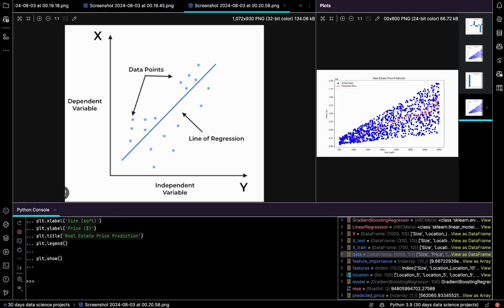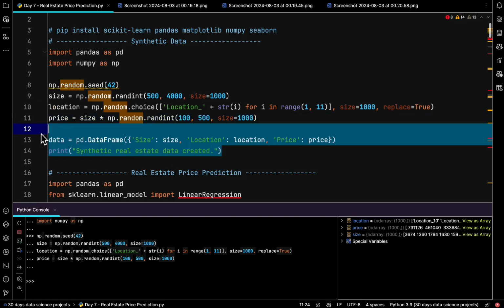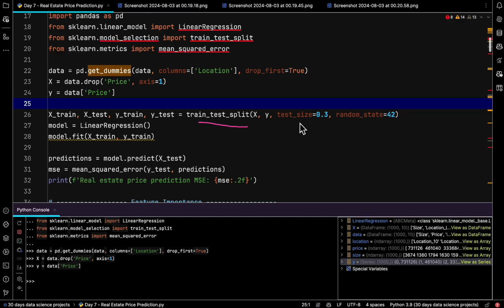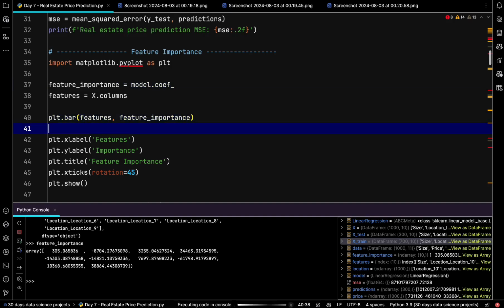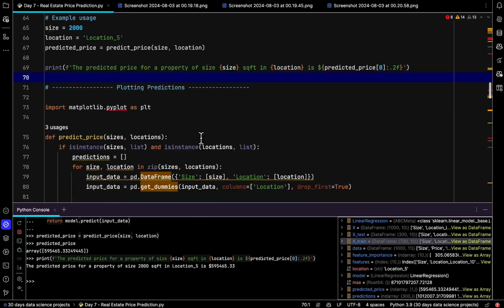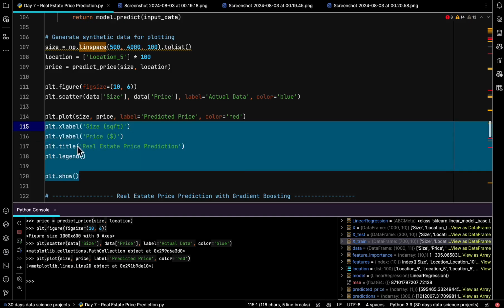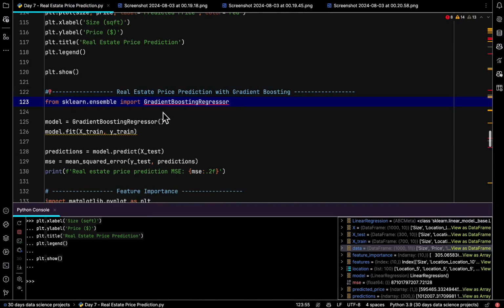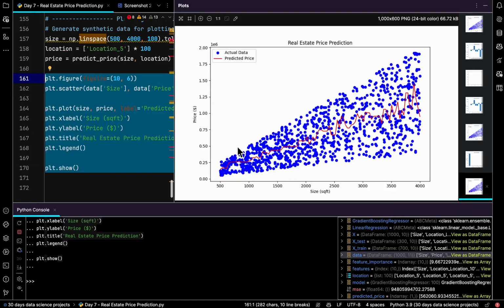Day 7 of 21 - Real estate pricing | Regression | Gradient boosting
Ever dreamed of predicting property values like a seasoned real estate expert?
Dive into the world of real estate analytics and learn how to accurately forecast property prices.
Gain the skills to make informed investment decisions and spot lucrative opportunities in the market.
Start your journey to becoming a data-driven real estate guru today!